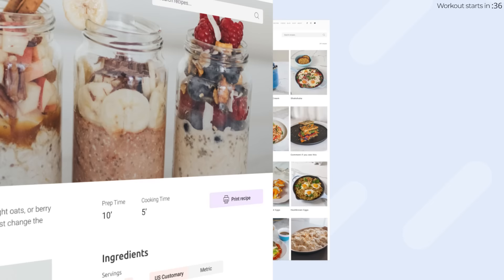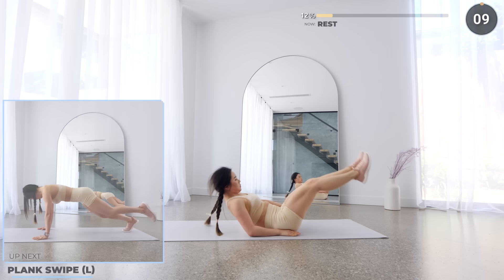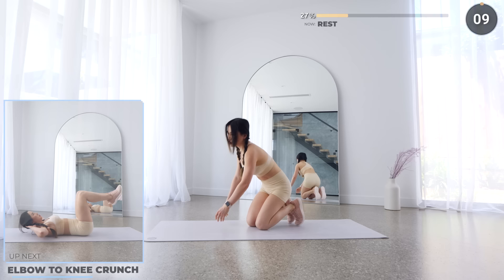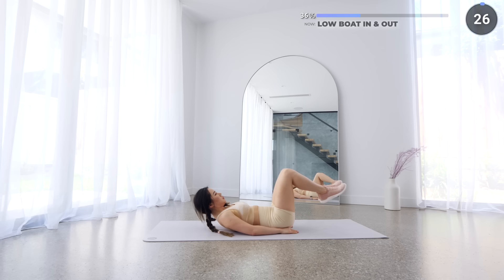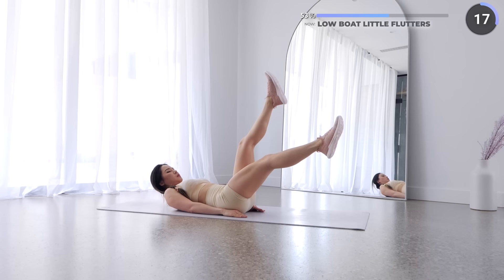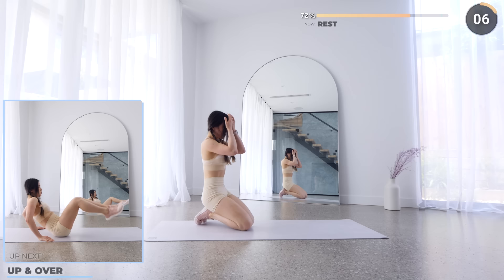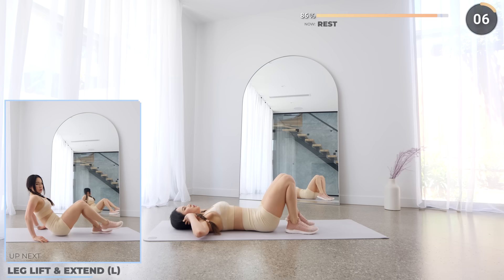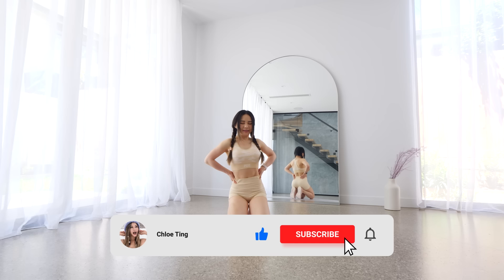8 Mins Lower Abs Workout | Lower Belly Burn - Flat Stomach Challenge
PINK upcycled 1.2 million plastic bottles to make their new Ultimate styles. Checkout the new collection!

This is a Lower Abs Workout routine! Just 8 mins, you can do this! Quick and effective abs workout you can do anywhere.